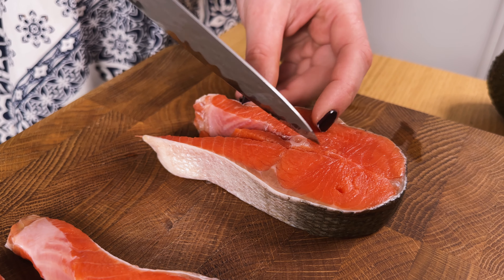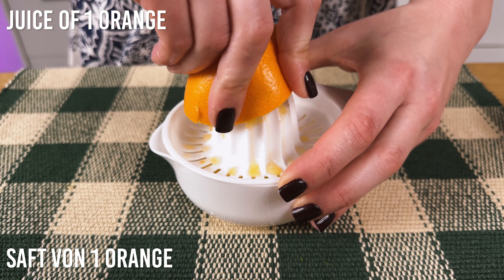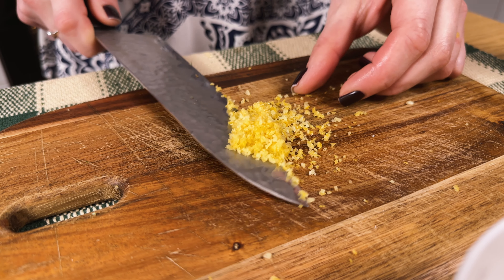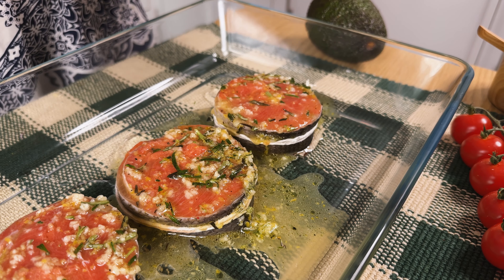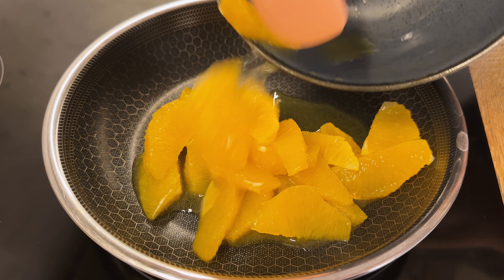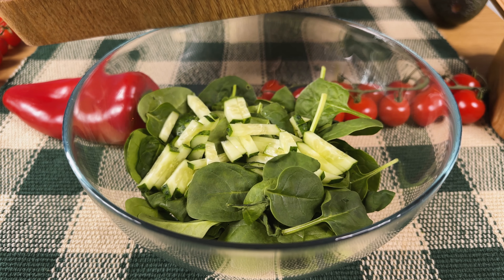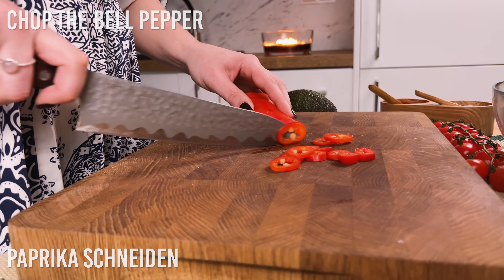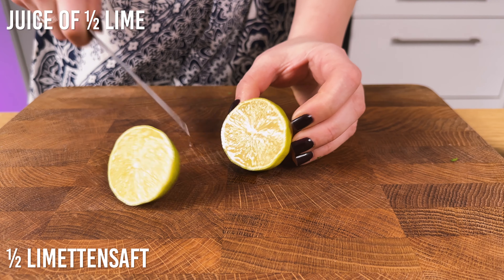Dear Men, cook this for your women and they will be so delighted ❗️ Simple and so beautiful ❗️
3 salmon steaks
Remove the middle
Connect with cooking twine
Juice of 1 orange
Rosemary
2 garlic cloves
Olive oil
Salt and pepper
Frying oil
Add the sauce to the fish
Bake in the oven for 25 minutes (350 F)
The flesh of 2 oranges
Anise and cinnamon
Cook until the oranges are soft
Add 20 grams of butter
Cook for another 3 minutes
Strain the sauce

Easy salad recipe:
Spinach
Slice the cucumber
Chop the tomatoes
Chop the red onion
Chop the bell pepper
Slice the avocado
Chop the parsley
Juice of ½ lime
Olive oil
Worcestershire sauce